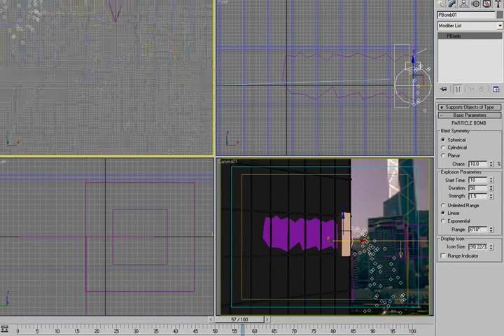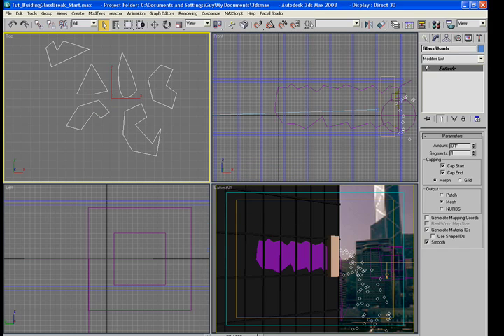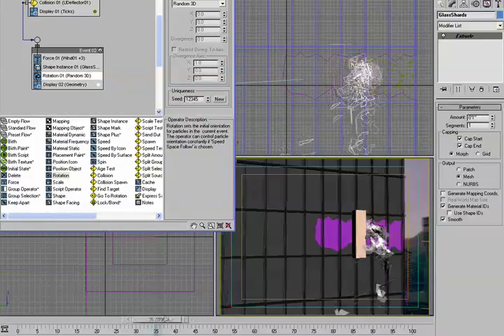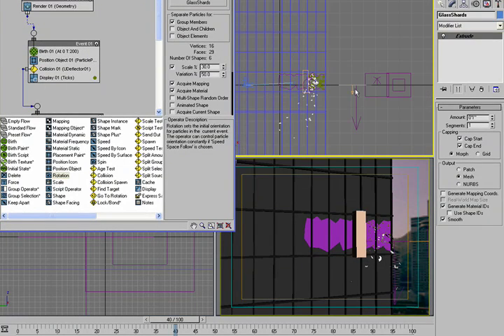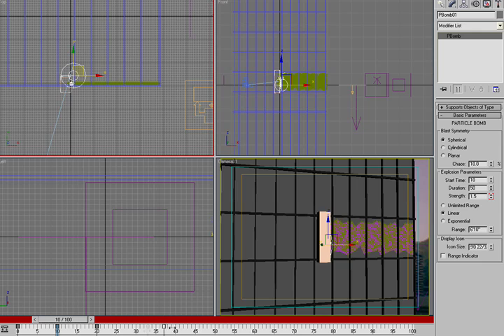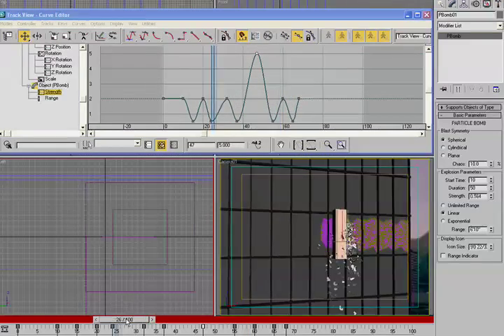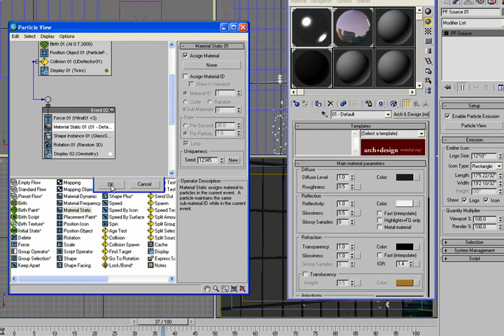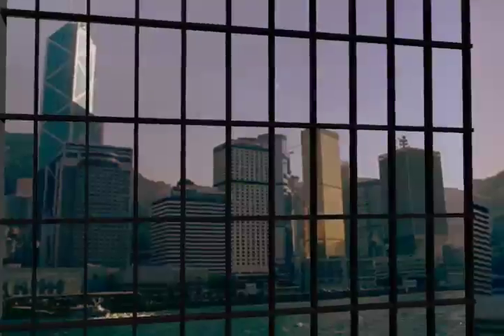Building Glass Debris Tutorial 3ds max / Pflow - part 3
In this tutorial, I go over using Particle Flow to create exploding glass from the side of a
skyscraper.  The goal of this tutorial is to easily create a custom particle emitter, use that
emitter as a collision object to trigger exploding glass shards and then use forces to control
the movements of the glass.  2008 3ds max - Project files available on my website.